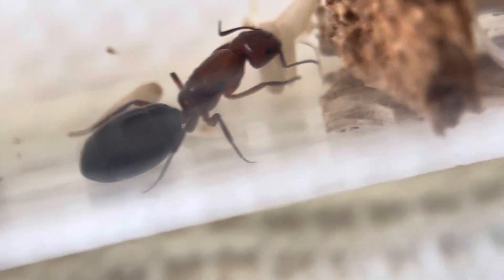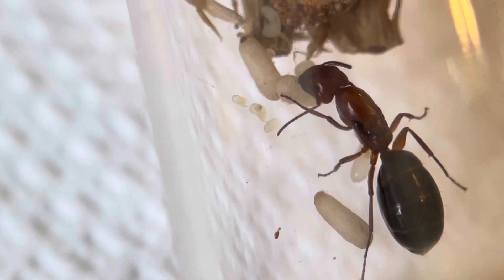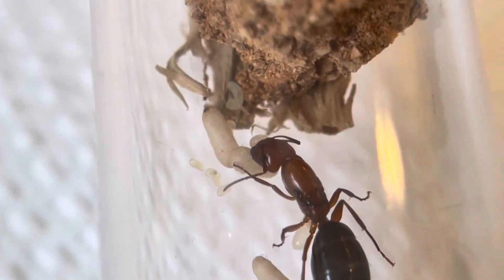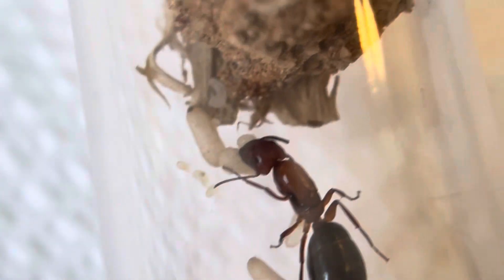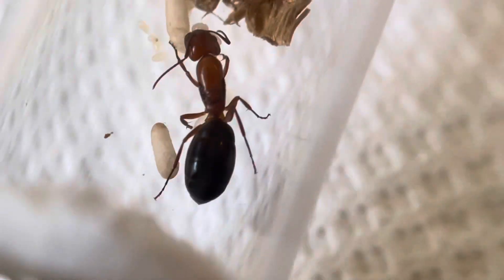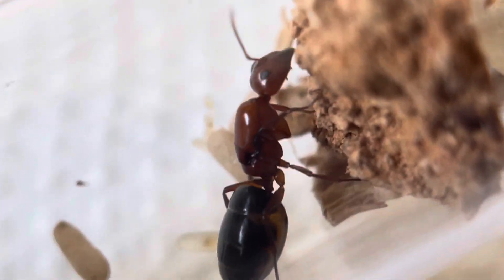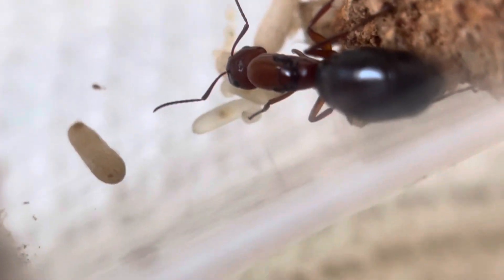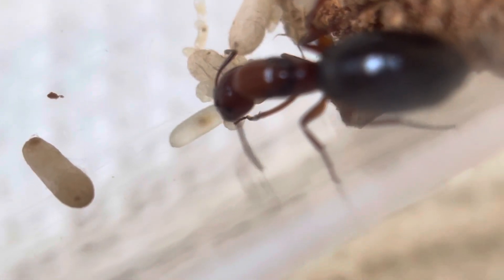“CARPENTER ANT 101” Camponotus discolor-Bicolored Arboreal Carpenter Ant 6/2/24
Also known as the Mini Ruby Carpenter Ant